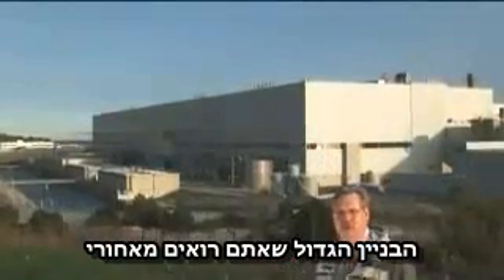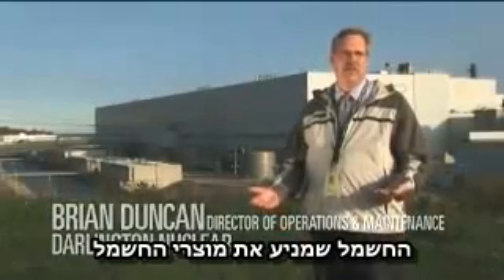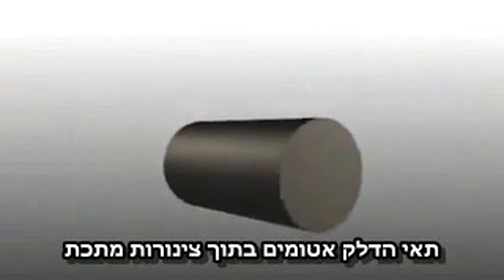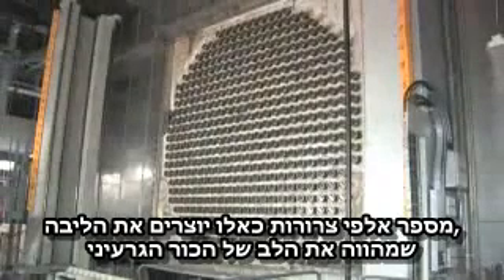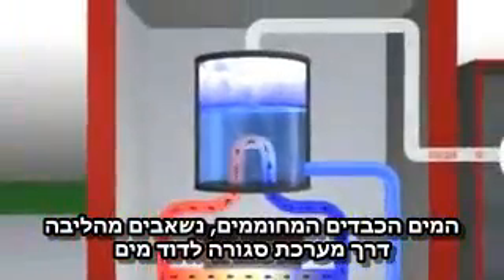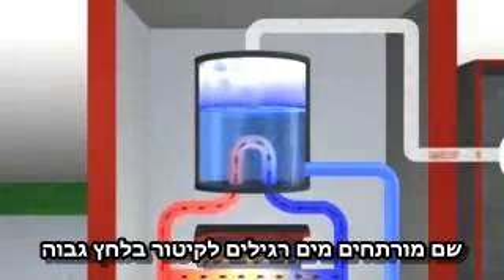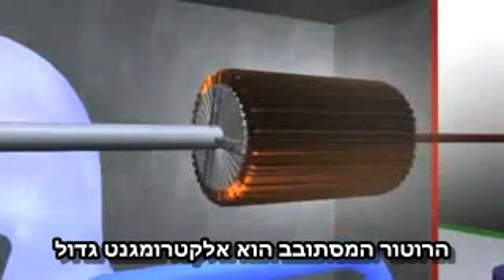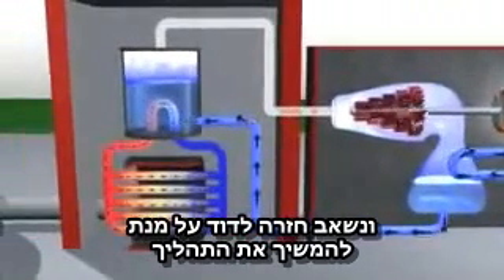חשמל גרעיני - כיצד זה פועל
להסבר מלא כנסו אל זהו סרטון מתוך המדור 'מאגר מדע' של האתר דוידסון און-ליין. דוידסון און-ליין הוא אתר חינוכי מבית מכון דוידסון לחינוך מדעי - הזרוע החינוכית של מכון ויצמן למדע.

יצור חשמל באמצעות כור גרעיני

הסרטון באדיבות חברת החשמל הקנדית (Ontario Power Generation (OPG
הסרטון תורגם על-ידי צוות אתר דוידסון אונליין.